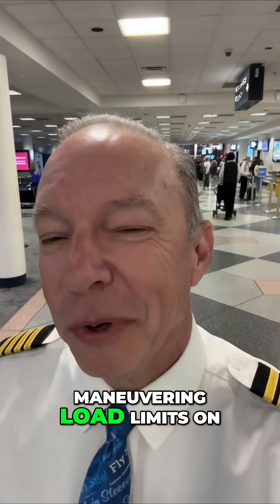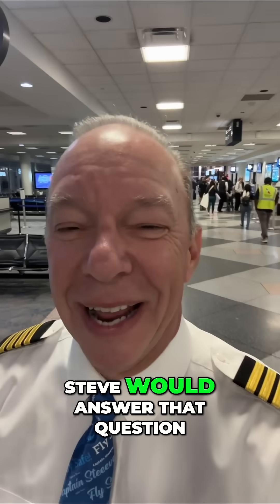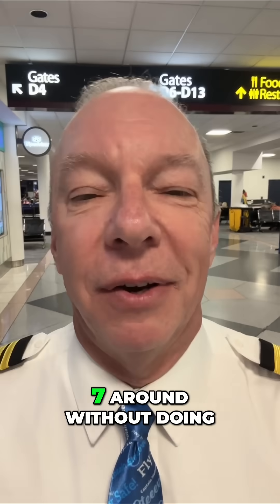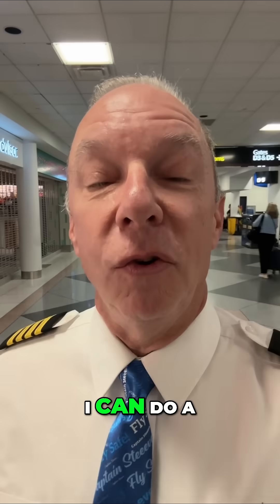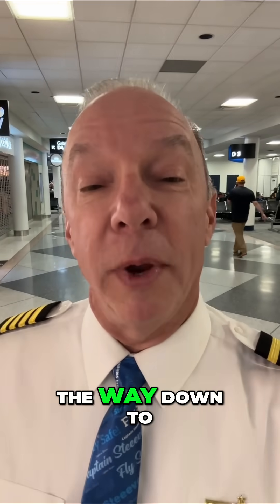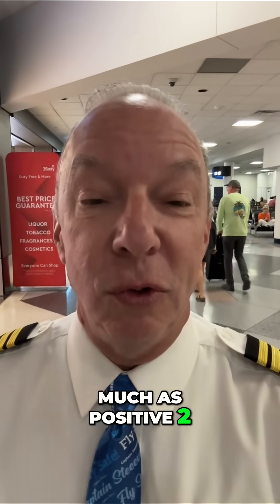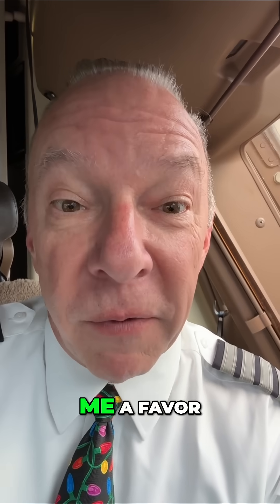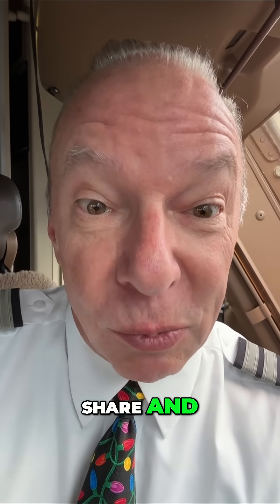Triple 7 Maneuvering Limits Explained by Captain Steve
Curious about the maneuvering load limits of a Triple 7? Join us as we break down how much G-force Captain Steve can handle while flying, including the impact of flap settings. Safety and fun in the cockpit make for an amazing aviation experience! Triple7 # AviationSafety # CaptainSteve # AircraftManeuvering # GForceLimits # PilotLife # FlightTraining # AirplaneFacts # FlyingHigh #